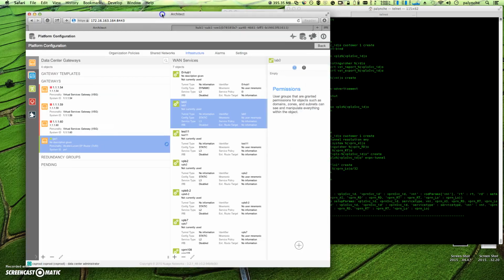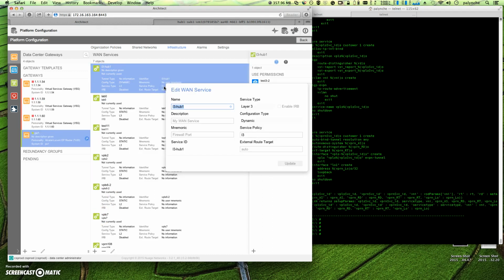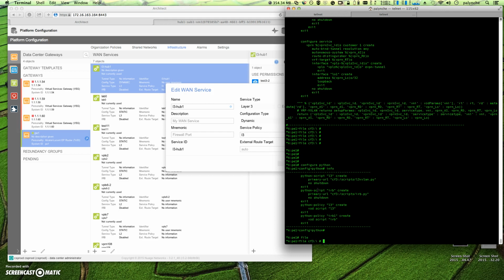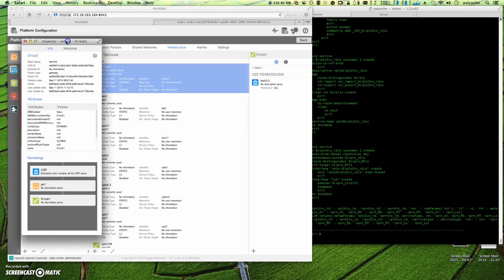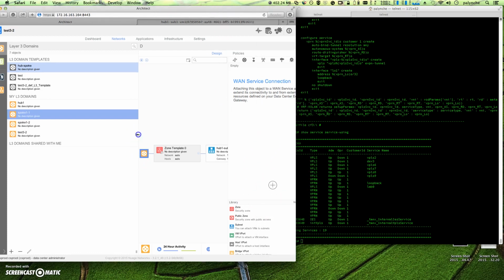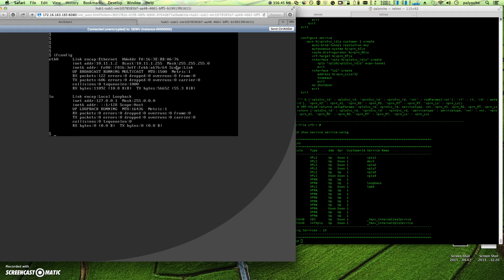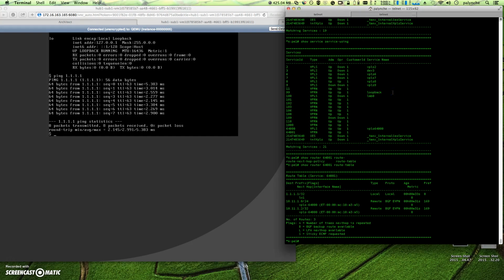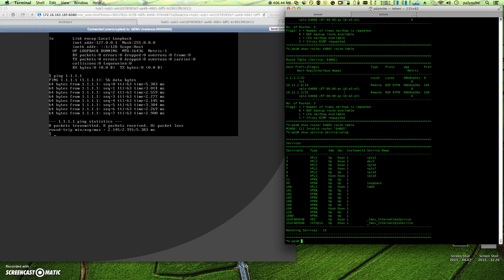Nuage fully dynamic services with bare-metal router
Fully dynamic services L2/L3 EVPN provisioned from Nuage VSD to the Alcatel-Lucent/Nokia 7750 used DC gateway